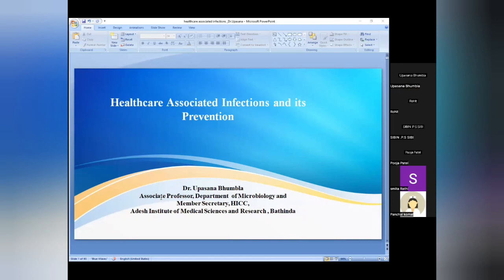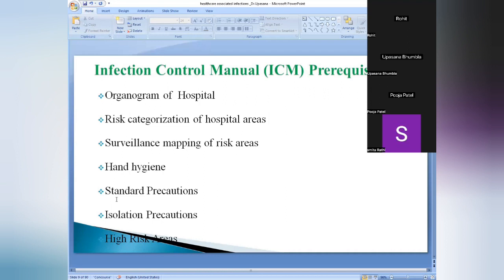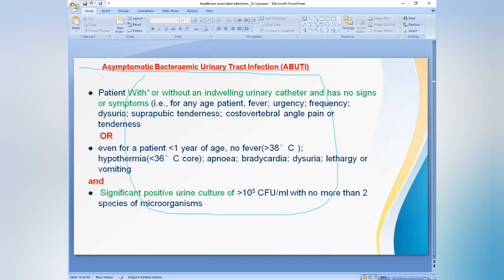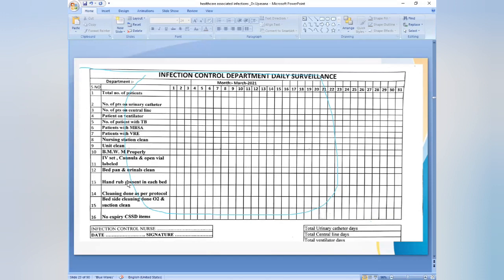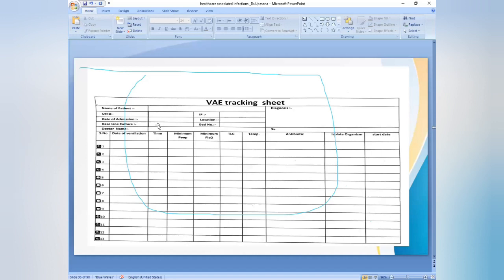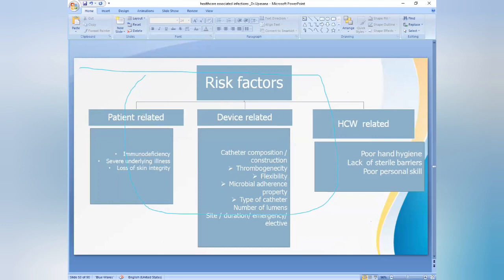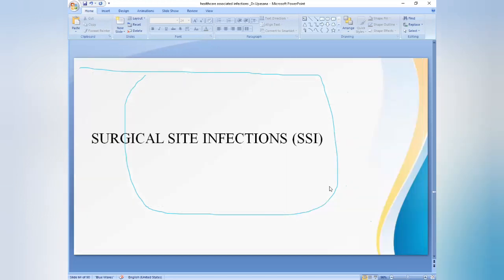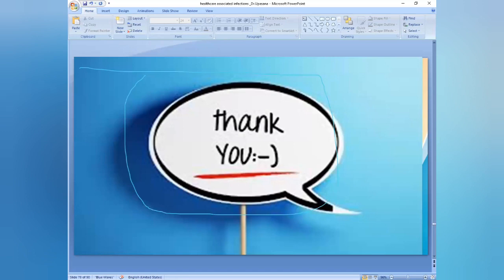diagnosticday drjain hospitalupdate melap microbiologyupdate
Microbiology Update-11

SCIENTIFIC SESSIONS

Topic: Hospital Infection Control
    Speaker: Dr. Upasana Bhumbla
MBBS, MD (Micro)
Department of Microbiology and Member Secretary HICC Adesh Hospital, Bathinda